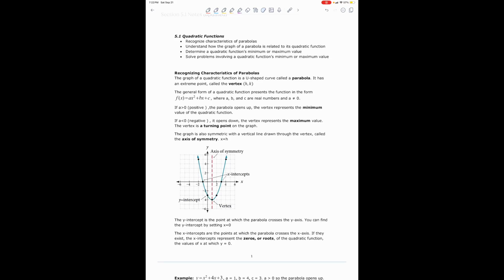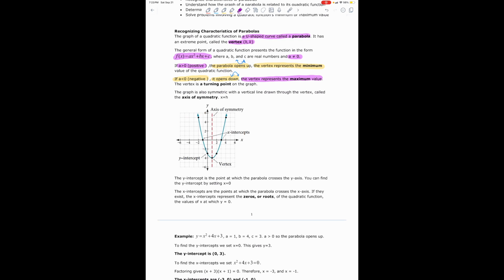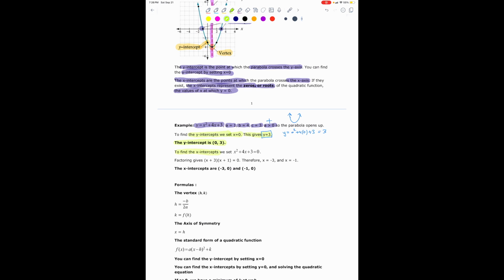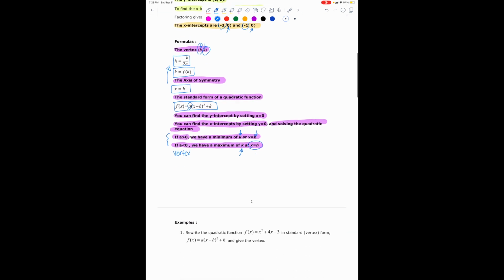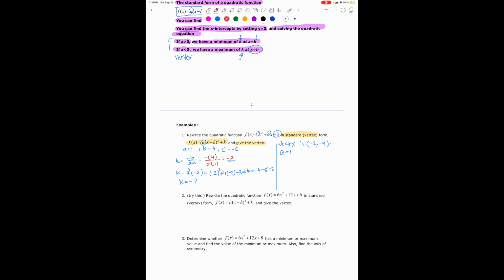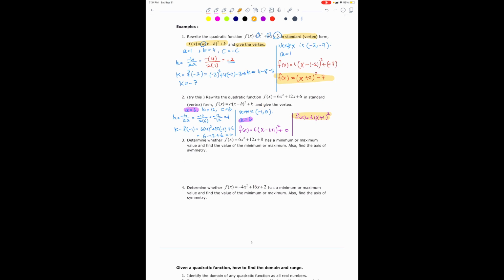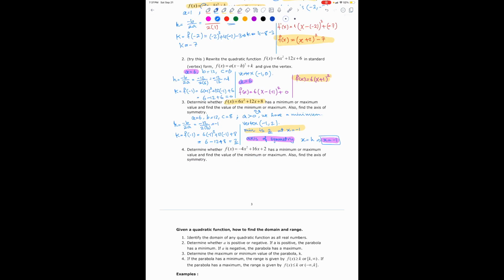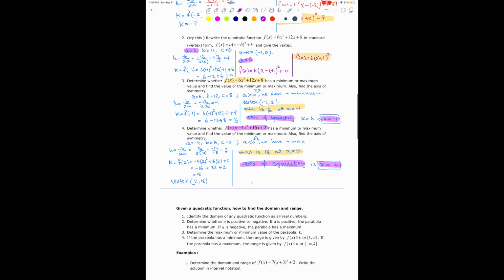MAT1340 Section 5.1 Part 1